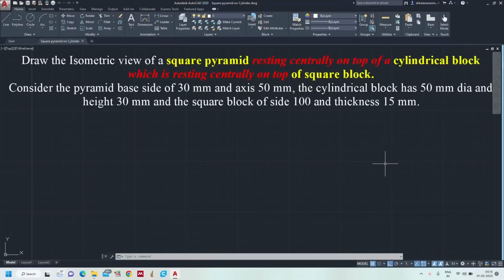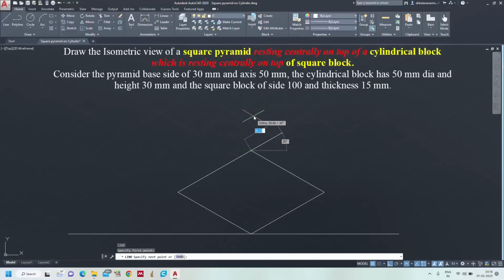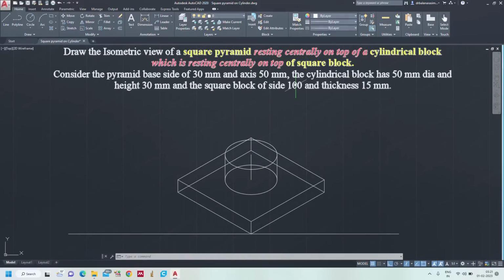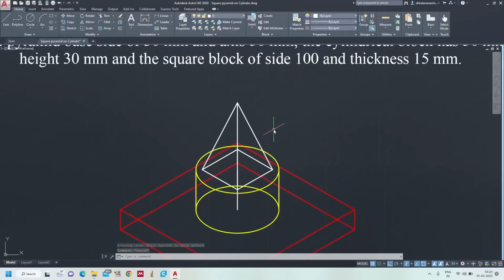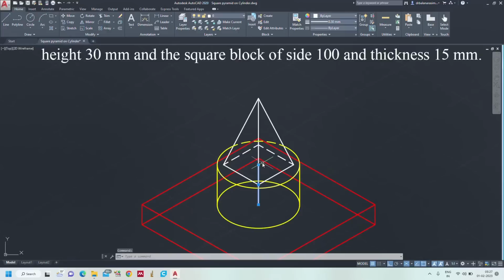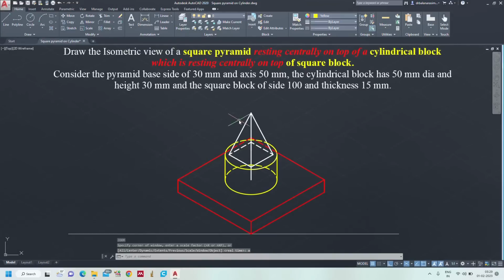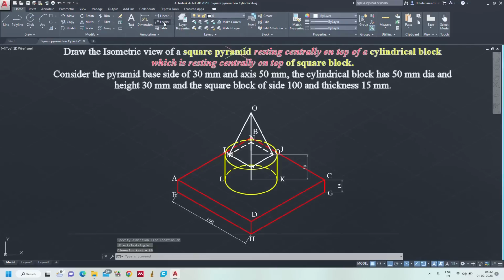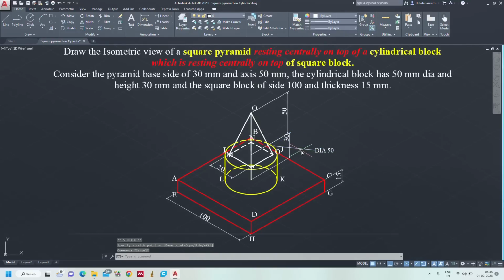Isometric View of a composite solid - 3 AutoCAD